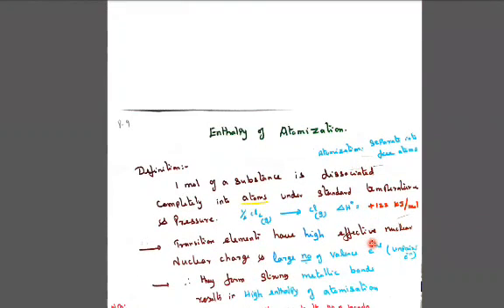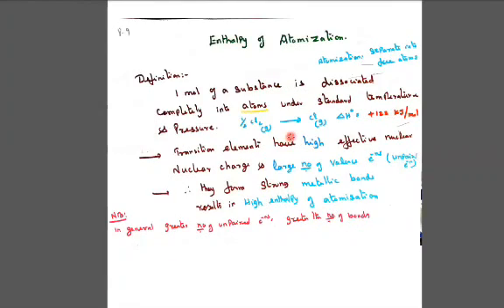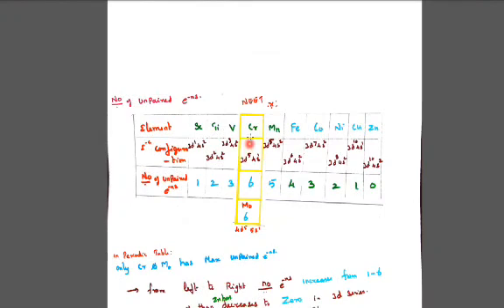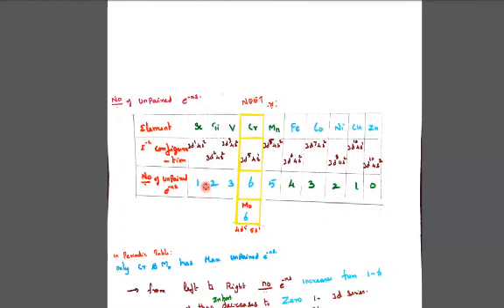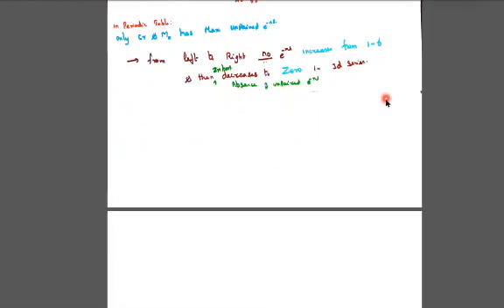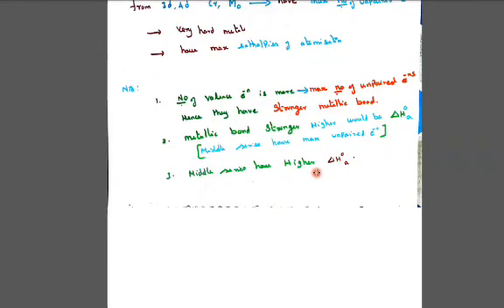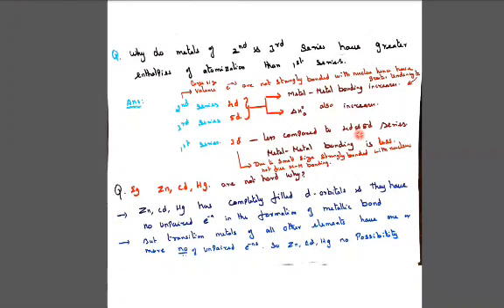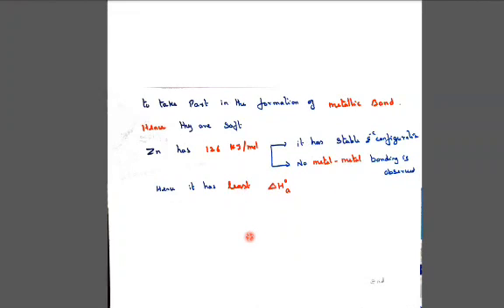d & f BLOCK ELEMENTS | CLASS 12 | UNIT 8 | PART 9 | ENTHALPY OF ATOMIZATION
CLASS 12
UNIT 9
T his video explain about  enthalpy of atomization